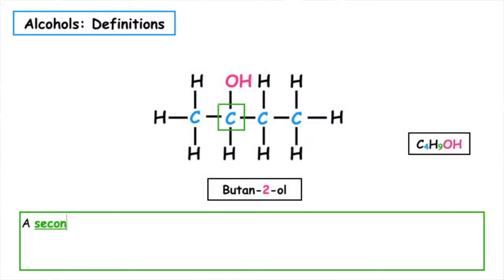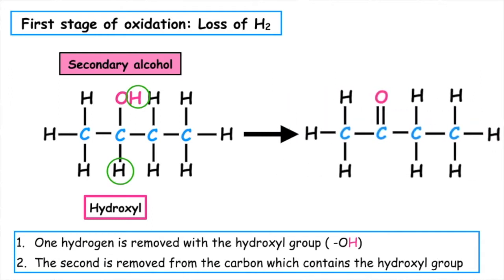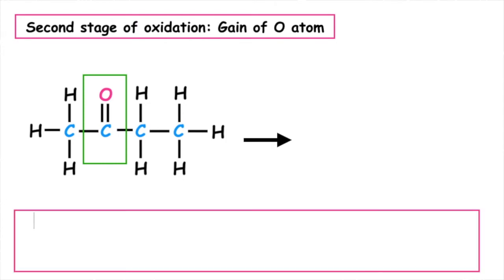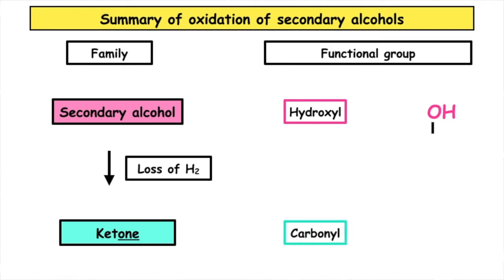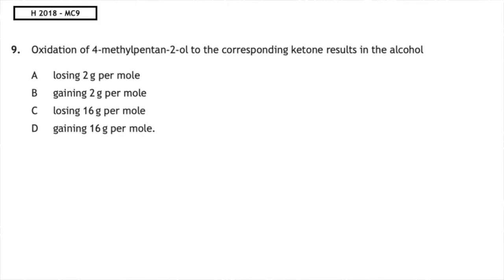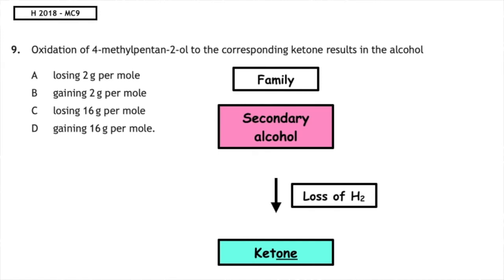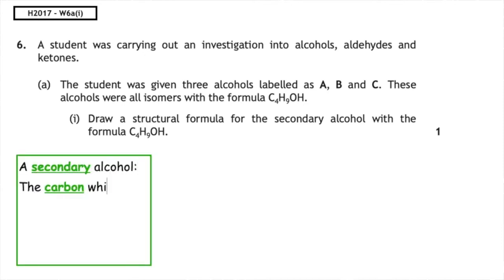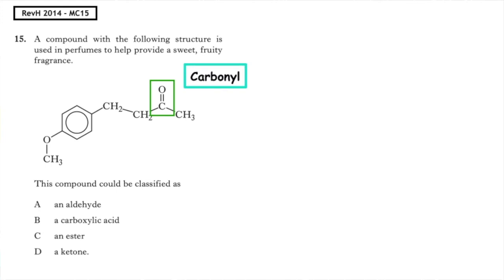Oxidation of secondary alcohols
In this video learn:
1.The definition of a Secondary  alcohol
2.The first stage or oxidation and how to draw and name the product
3.Practice questions for you to have a go at drawing and naming the oxidation of given primary alcohols
4. PPQ and worked examples